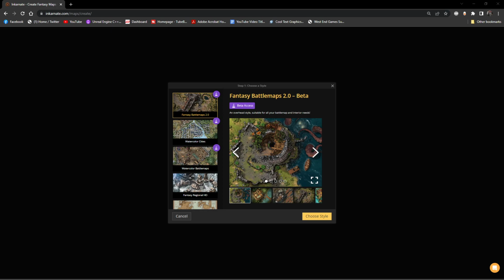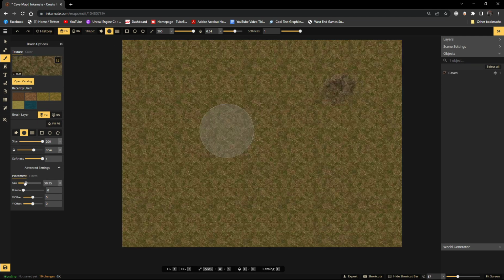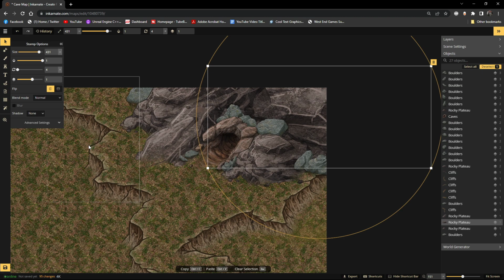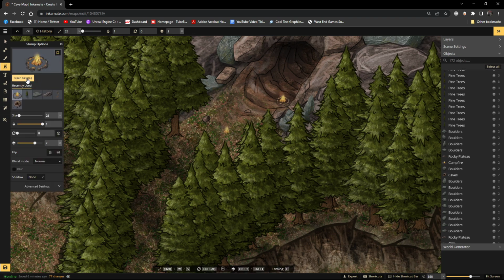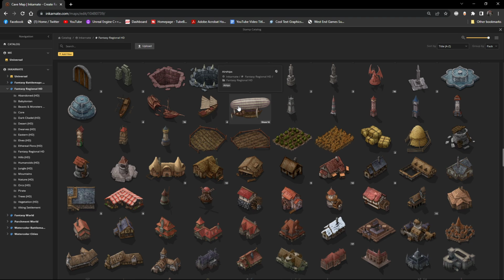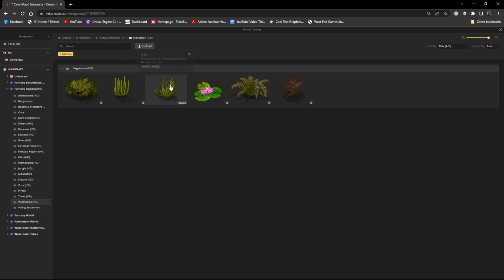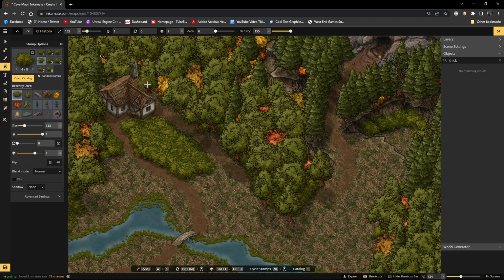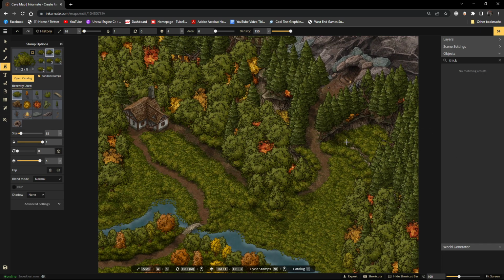Inkarnate Mapmaking Tutorial - Regional Fantasy Map One Hour Build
In the latest Inkarnate mapmaking tutorial we build a regional fantasy map from scratch in an hour, showing you how to create a regional map with the High Definition asset packs from Inkarnate. All maps are available to our Patreons at the Game Master tier, along with a copy of our sourcebook and the first module.

You can also drop SuperThanks on uploads, or SuperChats during premieres and livestreams!